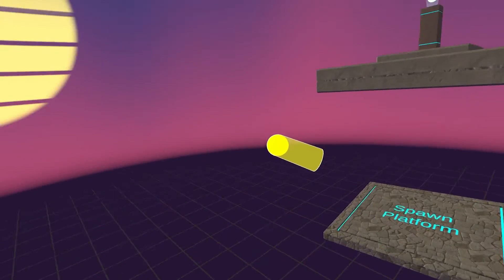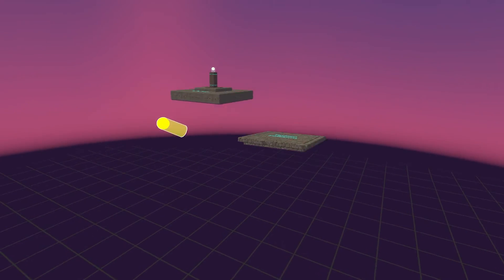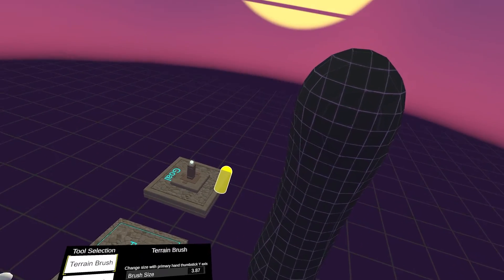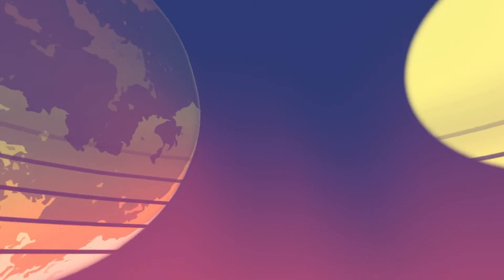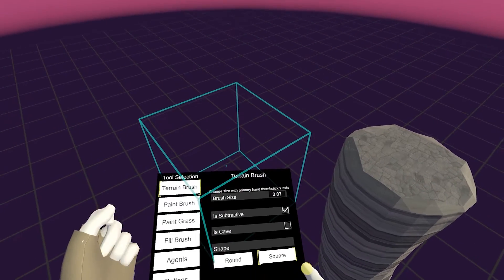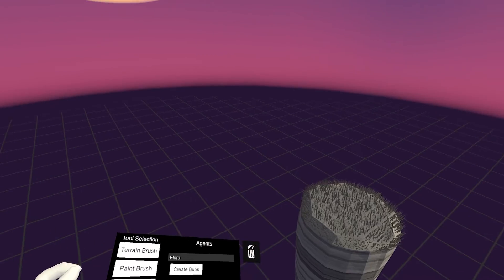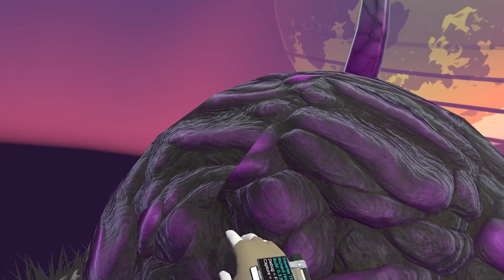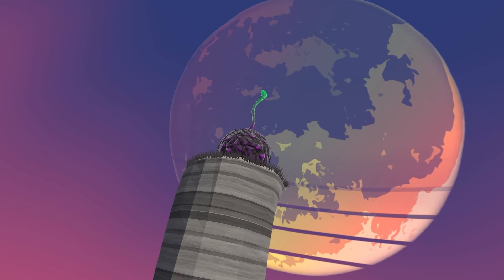Traverse The Void: video update 8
Update shows new art direction, new textures and shader improvements to terrain, and the first plant called bubs!